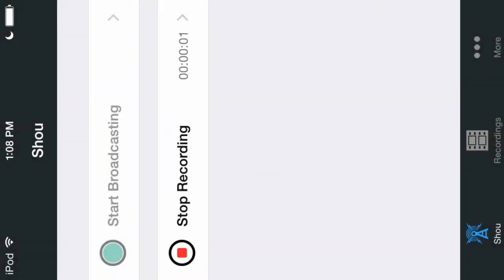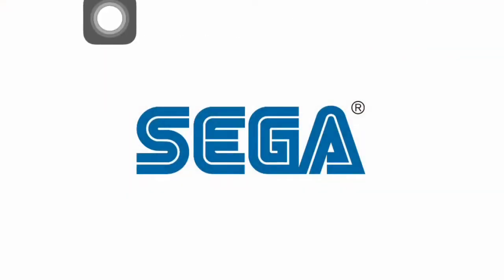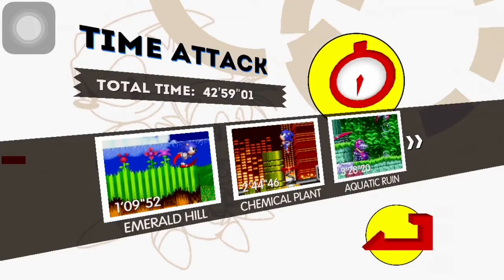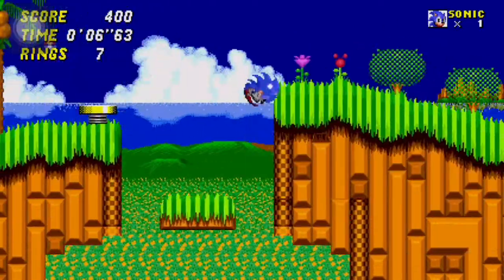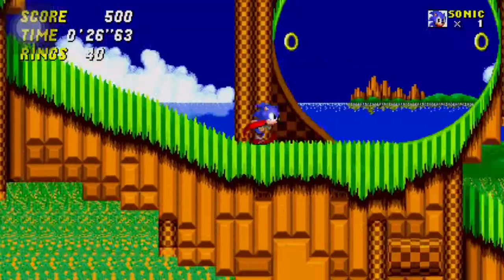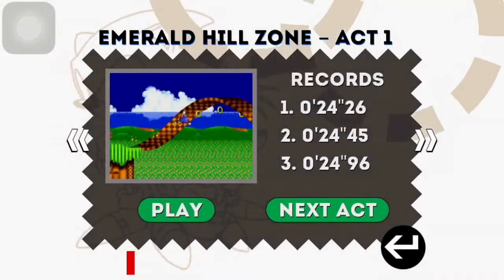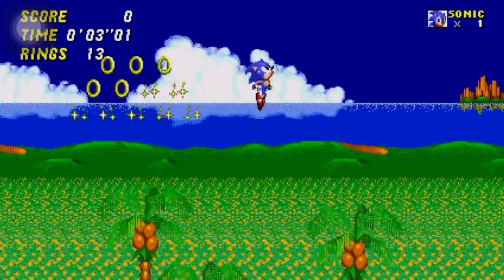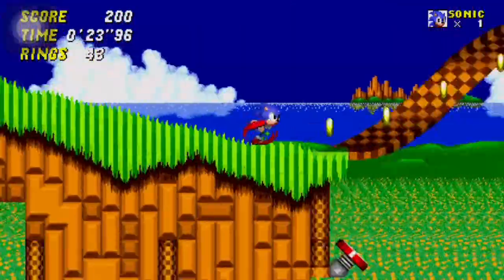Channel Overview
The Music, Game, Editing Software, And Recording Software do not belong to me and are owned by Nintendo, SEGA, Apple, And Emu4ios.